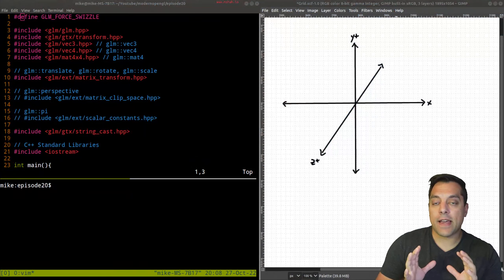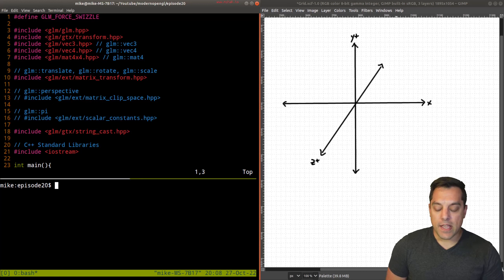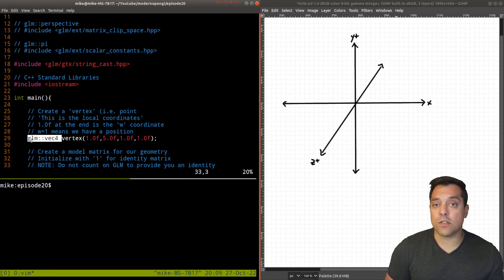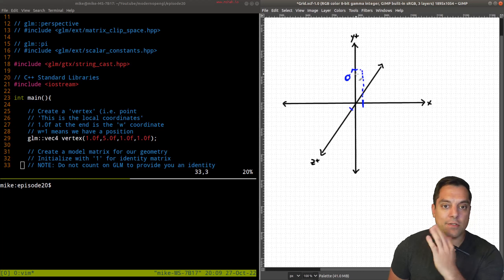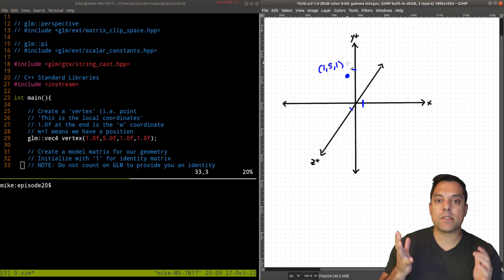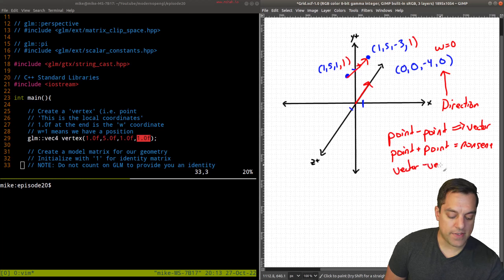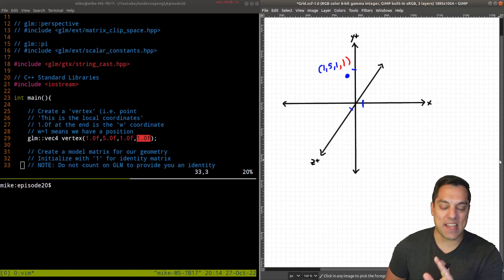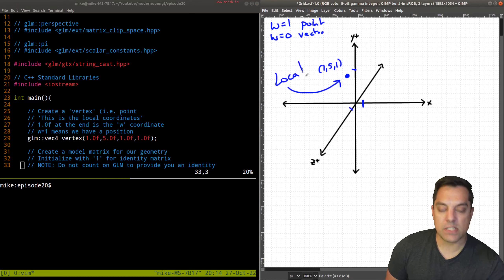[Episode 20] OpenGL Math 2 - Matrix Transformations (with GLM code demonstration) - Modern OpenGL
►Lesson Description: In this lesson I continue to show you a little bit more of how to use the glm mathematics library by showing you 4 of the special matrices we use in computer graphics: identity, scale, translation, and rotation (which has 3 versions). I'll also provide a little bit of intuition as to why we need a 4x4 matrix due to the use of the 'w' coordinate. If you can remember w=1 when working with points, that will be useful, and w=0 for working with vectors, that will get you quite far. Eventually you'll want to derive these matrices yourself as an exercise, but hopefully the intuition after this lesson is there.

00:00 Introduction and recap
1:21 Representing a point in 3D with glm::vec4
3:00 The 'w' coordinate
4:55 Vectors have a '0' for w. points have w=1
6:30 Creating a 'model' matrix to transform from local to world space.
7:55 What is a matrix
11:20 Reading a matrix
12:20 Scale, translation, and rotation matrix references
13:49 First code example -- scaling using glm::scale
16:04 Trick for printing out matrices neatly
17:20 model * vertex (transforming a vertex to world space)
18:40 glm::rotate example
21:57 glm::translate example
23:20 Applying multiple transformations (right-to-left) - ORDER MATTERS!
26:44 Review of what we covered
27:35 Conclusion